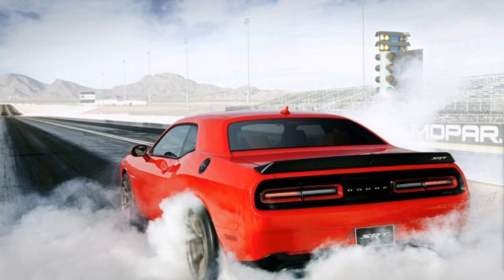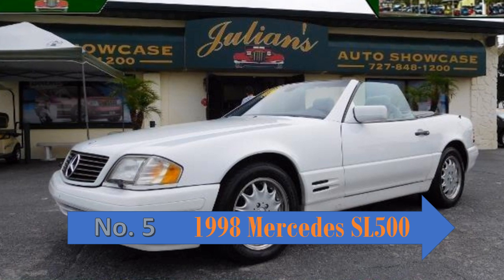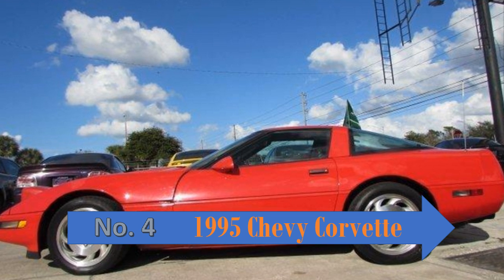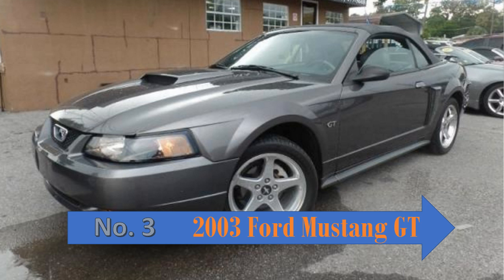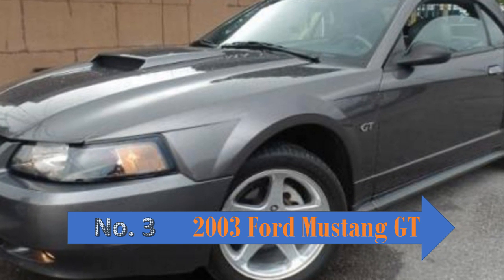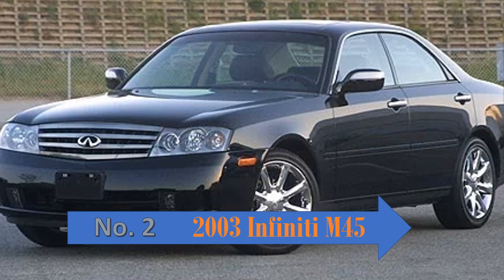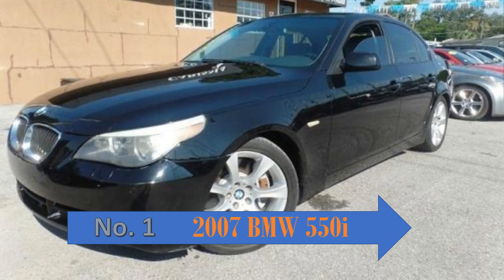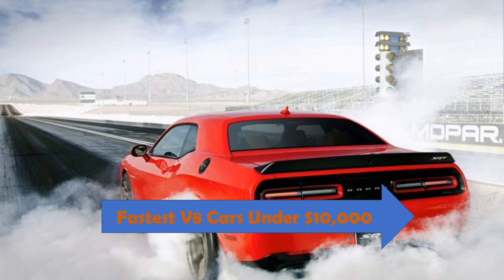Fastest V8 Cars Under $10k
Not all of us can go out there and spend the money on a new car. Some of us are, as they say, “Ballin on a budget.” That doesn’t mean we don’t want to go fast. I did a quick search today to find the fastest cars under $10,000. You’d be very surprised at some of the cars on this list, other cars are pretty obvious. I’m going to give you a few specs here so you can get up to speed on the fastest V8 cars under $10k.
1998 Mercedes-Benz SL500 Roadster
You too can roll around in style like a rapper from the late 90s for only 10k. I found an example with under 70,000 original miles on it. Mercedes has always made some of the best sounding V8s on the market and with the top down in this roadster you will hear it humming along in all its pre-Y2K glory. The SL500 was equipped with a 5.0L dual-overhead cam V8 producing a solid 315 HP with a ground thumping 347 foot pounds of torque. That’s a lot of giddy up in a package that weighed less than 4,200 pounds.
2003 Infiniti M45
I bet you weren’t thinking about this rare gem when you were looking for the fastest V8 cars under $10,000. The M45 holds a special place in my heart as I’ve personally owned one of these. The staunch 4.5L V8 came stock with a whopping 340 HP. Most of these are tricked out with bells and whistles far beyond its time. Adaptive cruise control, rear parking sensors and DVD navigation were only part of the package. These cars also came with heated and ventilated front seats. The wide-body design has made these a classic. A very rare car to see stateside as Infiniti only brought 2,099 of to the US market.
1995 Chevy Corvette
Say it with me folks, ‘Murica. Nothing says middle-age crisis like a little red Corvette. I found several examples of the Fourth Generation Corvette available for under $10k. The more desirable version was the ZR1, with a 405 HP power plant. You won’t be lucky enough to find one of those for under $10 but you’ll have plenty base model Vettes as options. The base model came with a 300 HP 5.7L V8 that packed 340 foot pounds of torque. You could get it in a 6-speed manual or a 4 speed automatic.
2003 Ford Mustang GT
Another car I’ve personally owned on this list is the SN95 chassis Ford Mustang GT. These cars came with a 4.6L single overhead cam V8 putting out 260hp with 300 ft/lbs of torque. With the money you save buying one you can afford a few mods to get you up over 300 HP with a few bolt-ons. Stock these cars ran about 14 seconds in the quarter mile and were a ton of fun to drive. You can find low mileage options and convertibles for under $10k. If you’ve never owned a convertible, do yourself a favor and buy one immediately.
2007 BMW 550i
I bet you didn’t expect to see a BMW this new on the list but I found several examples of the 550 under $10k. Of course, you’ll have to live with over 100,000 miles on the odometer but you’ll be going fast while you’re doing it. This car was nearly as fast as the M5 of the same generation, just don’t tell the M5 crowd that. This 4.8L dual overhead cam V8 came stock with 360 hp and a 6-speed manual. That was certainly the more fun option. There was a 6-speed automatic with overdrive for the less adventurous crowd out there.
There you have the five fastest V8 cars under $10,000. With all that money you save on going fast, you’ll have plenty left over for the speeding tickets.